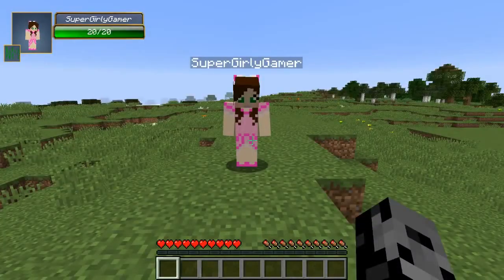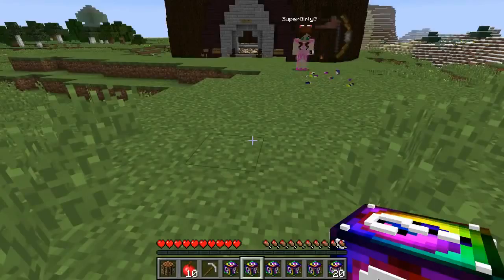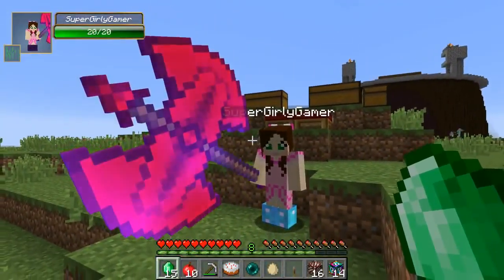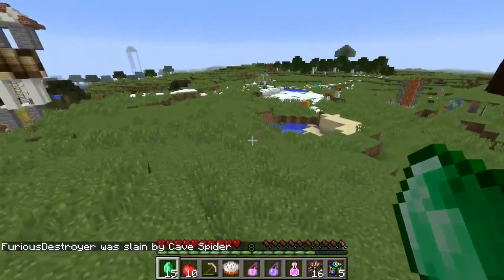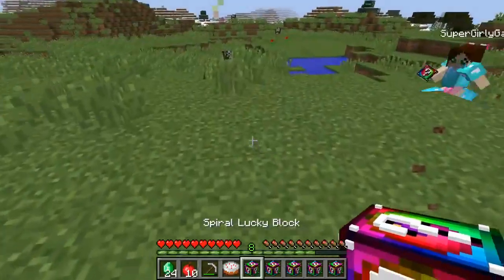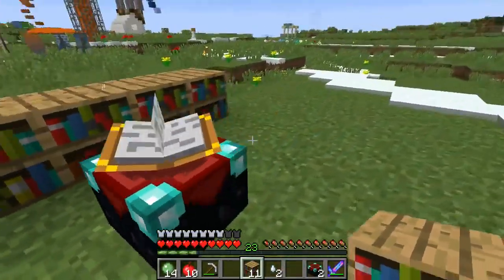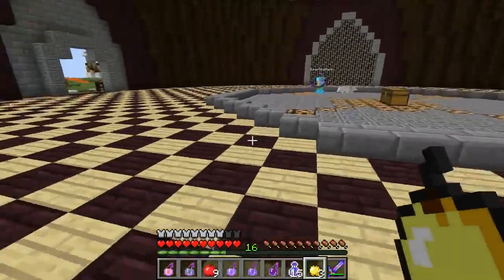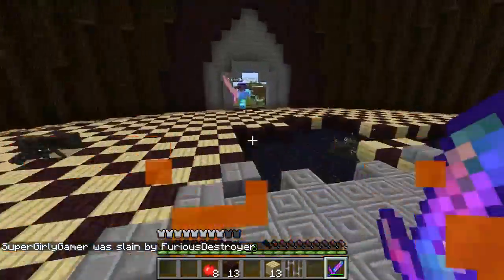Minecraft SPIRAL CHALLENGE GAMES Lucky Block Mod Modded Mini Game